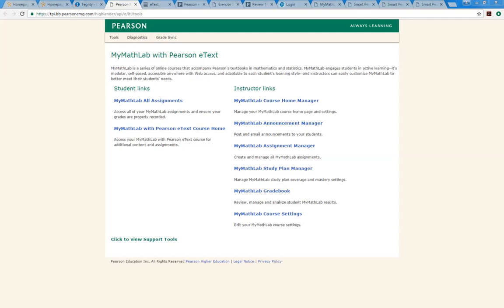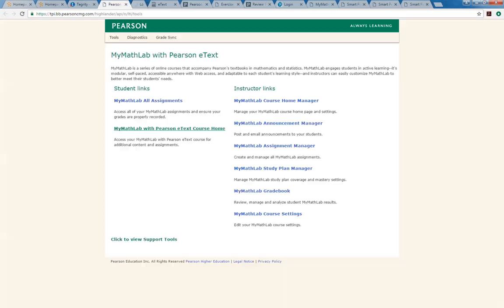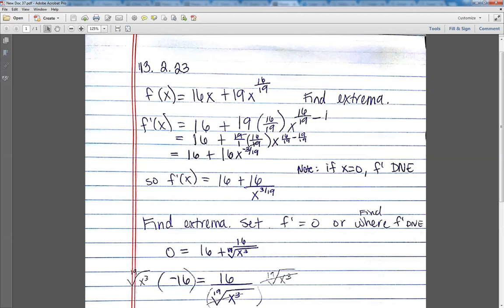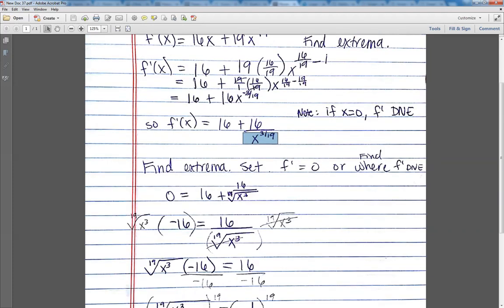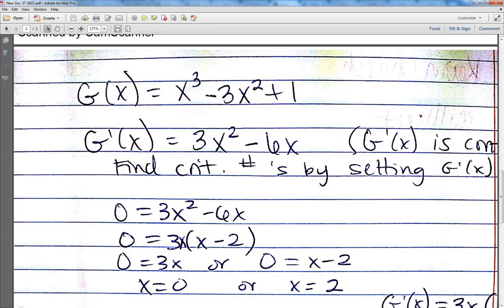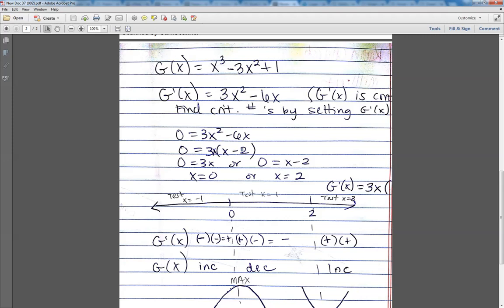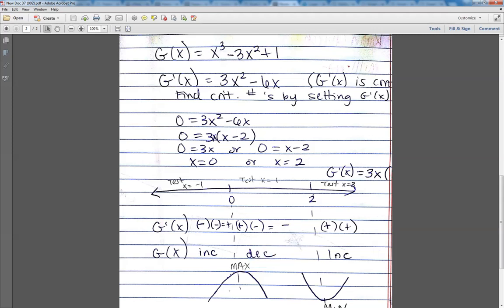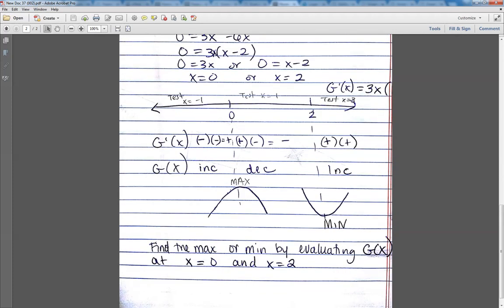Fri, Nov 04, 08 30 AM